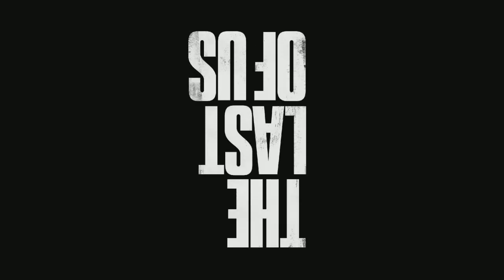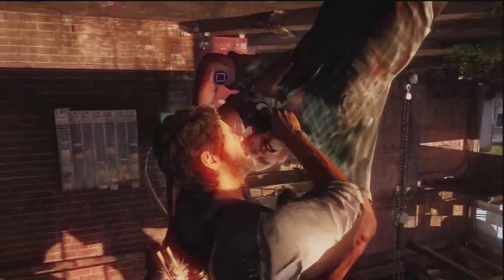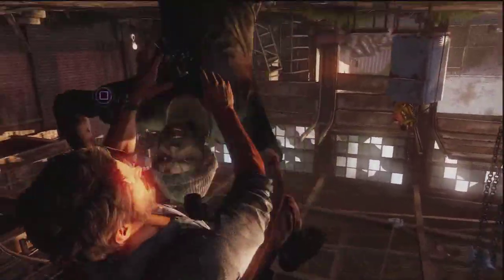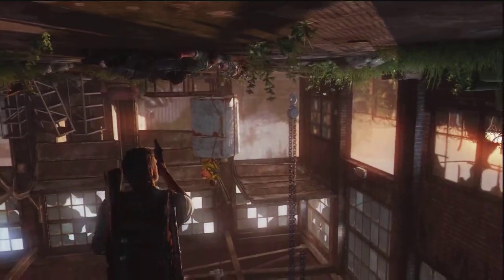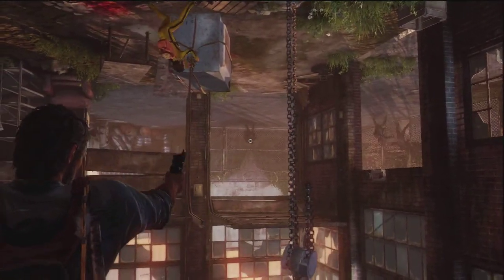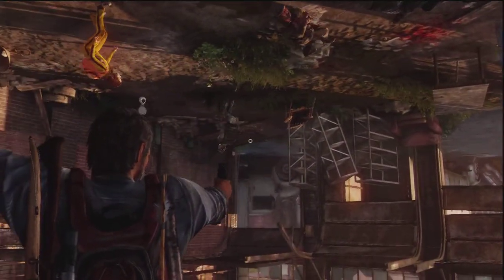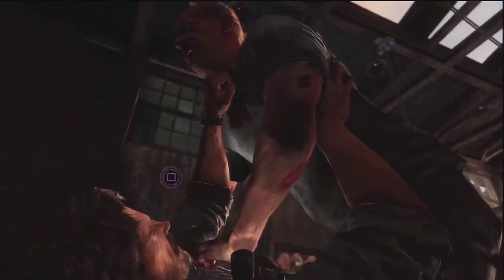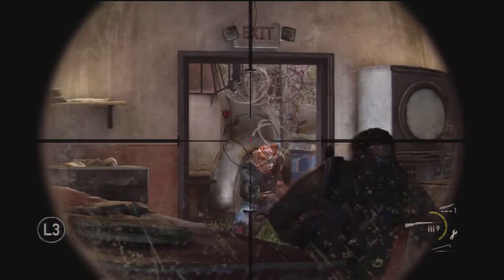The Last Of Us Chapter 4 Bill's Town Safehouse Survivor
Doing a complete walkthrough of The Last of Us. Playing Chapter 4  Bill's Town - Safehouse on Survivor.